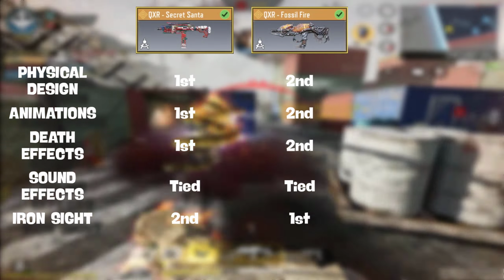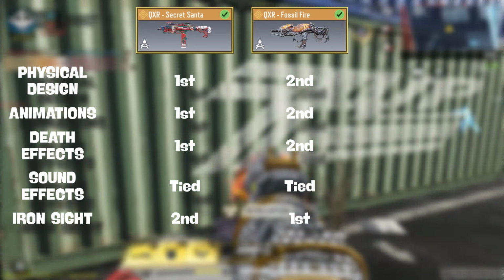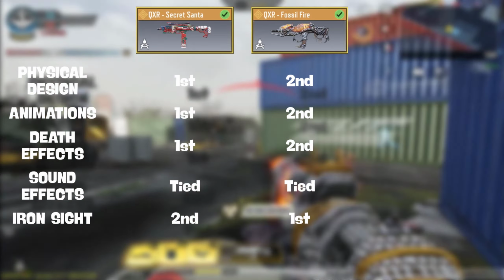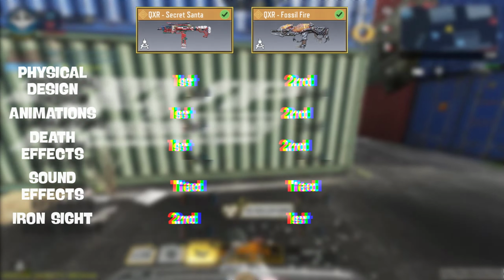COD Mobile SECRET SANTA VS FOSSIL FIRE (QXR LEGENDARY SKIN COMPARISON)